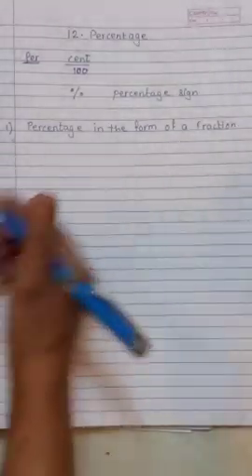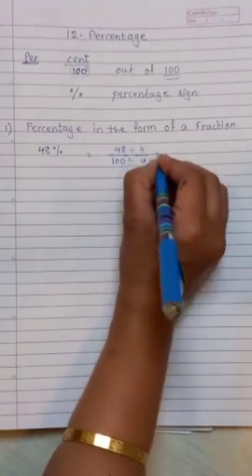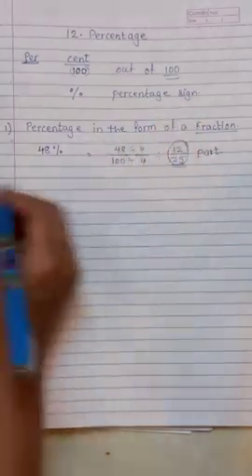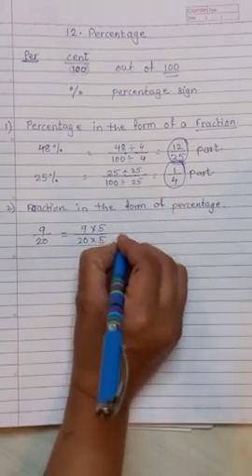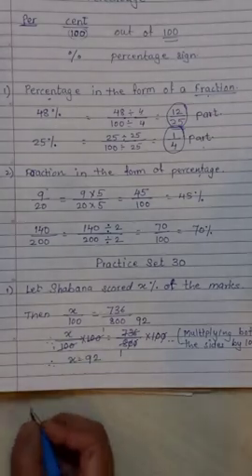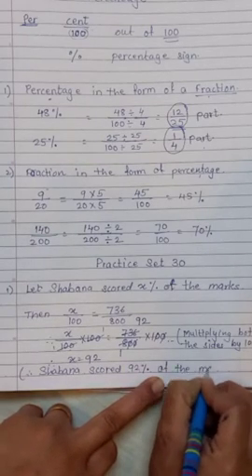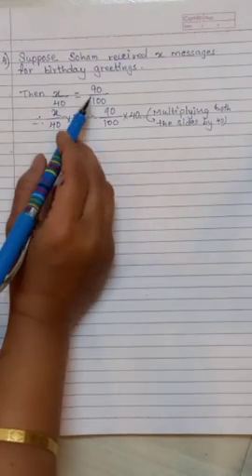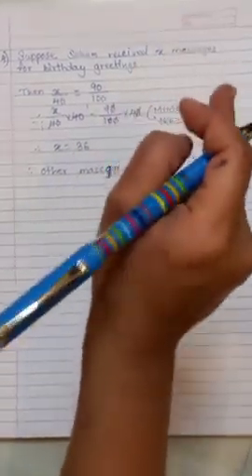Std VI Maths Ch 12 PS 30